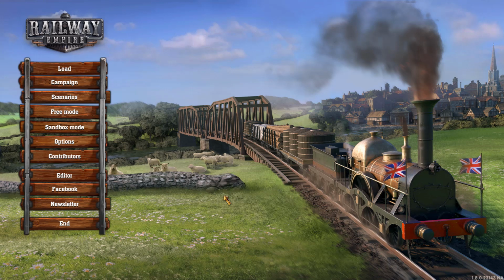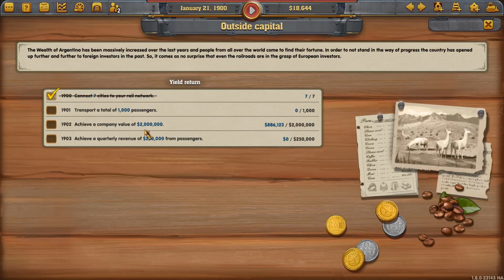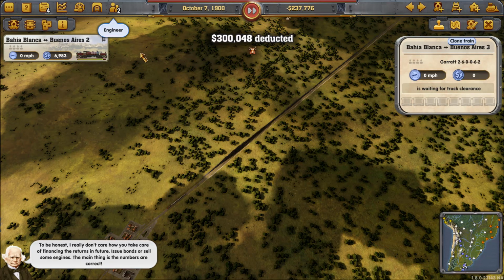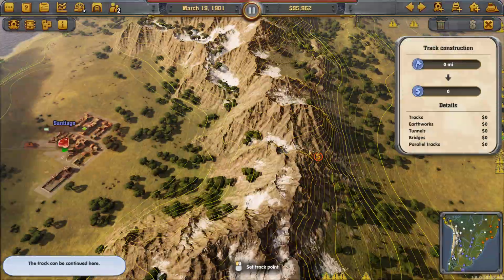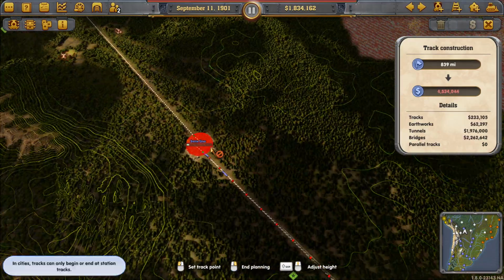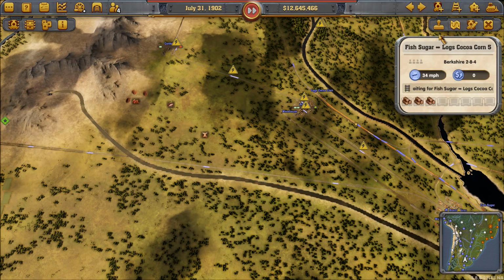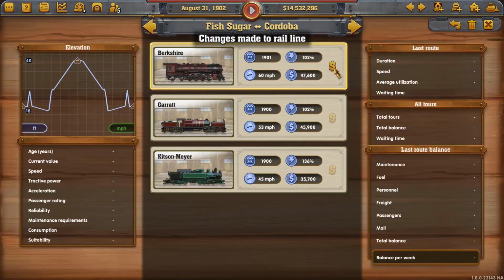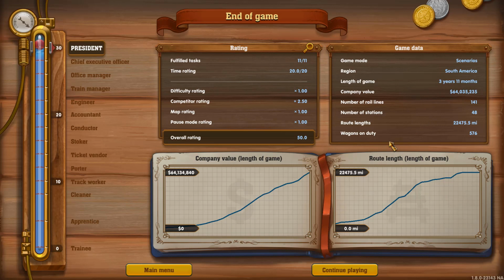Railway Empire - The Lady, Outside Capital, and the Pursuit of Perfection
In this episode, we learn how to play as The Lady. This scenario was custom made to introduce The Lady's new traits. We also discuss a couple of community contributions - the Land Grab and the "we don't need no stinking maintenance" techniques.